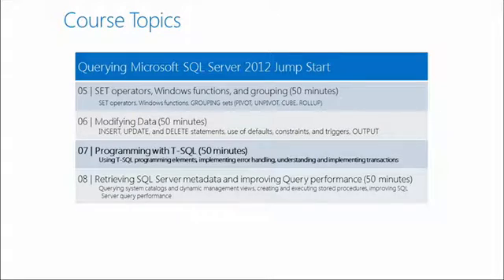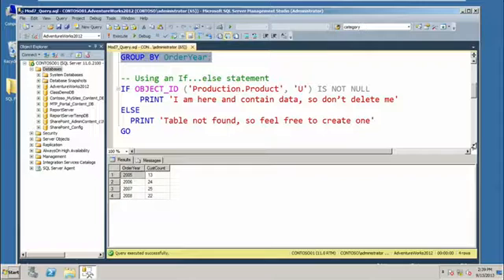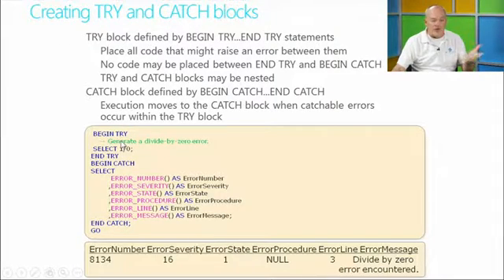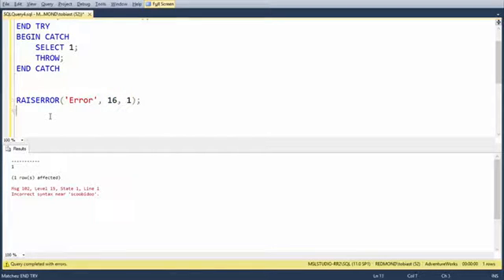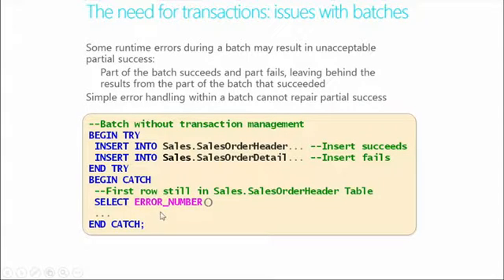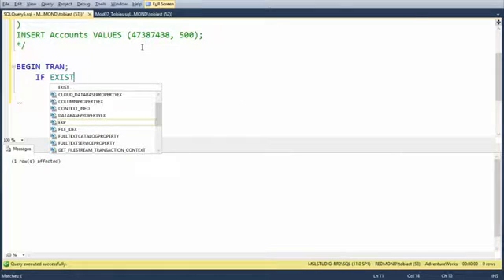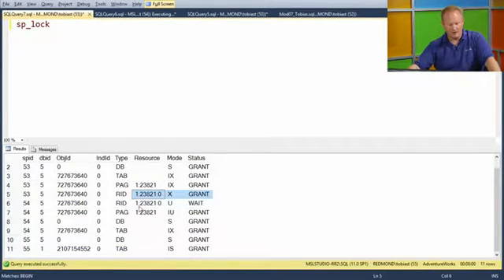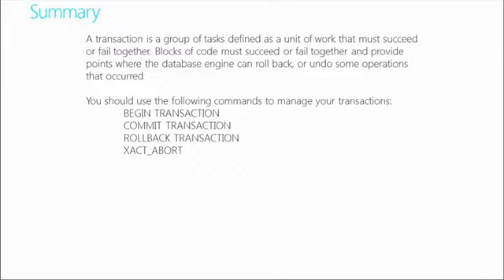QueryingSQLM07 mid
Programming with T-SQL
In this module, you’ll learn about using T-SQL programming elements, implementing error handling, and understanding and implementing transactions.